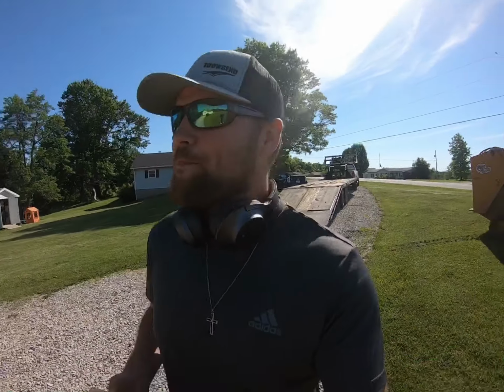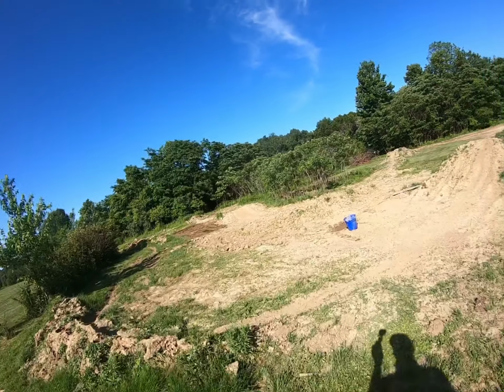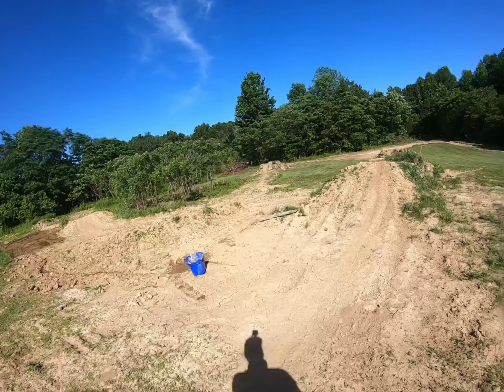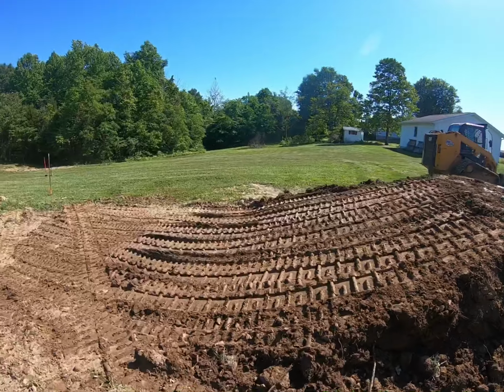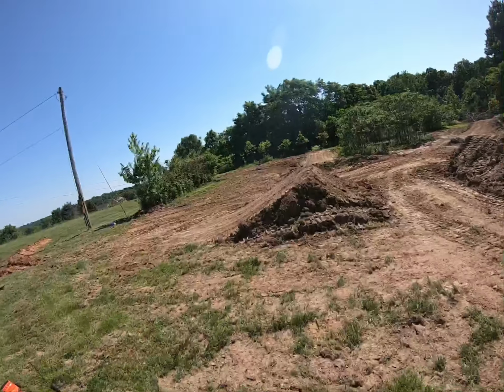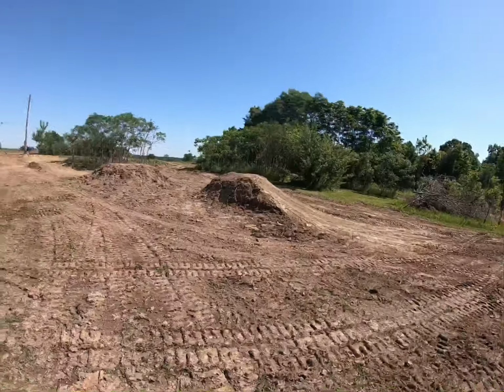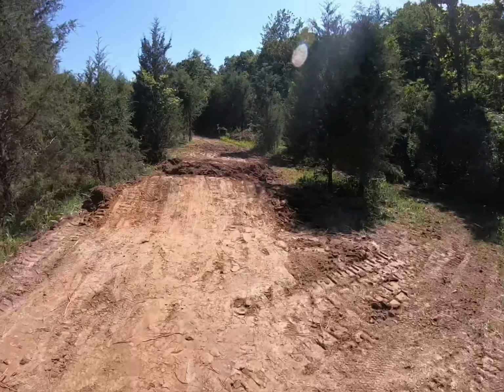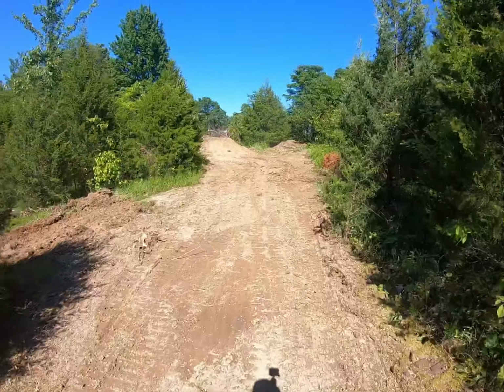PITTER TIME! Pit Bike track build on Risky Ridge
Building a pit bike track for a local ex pro sx/Mx rider. Had some major setbacks but we finally got it done!
Huge shout out to producer Joe Gallo for the intro and outro beats!